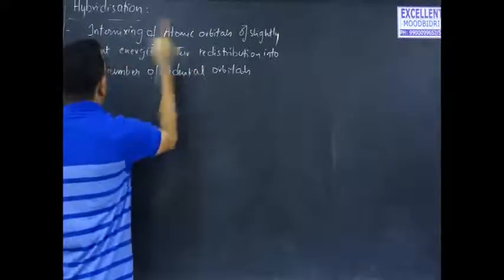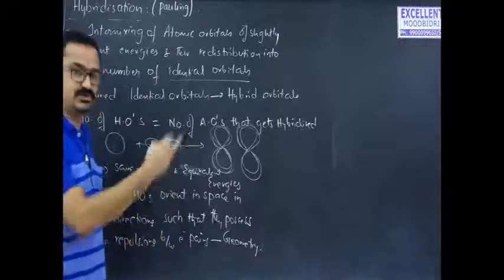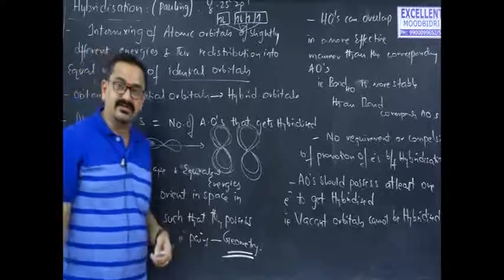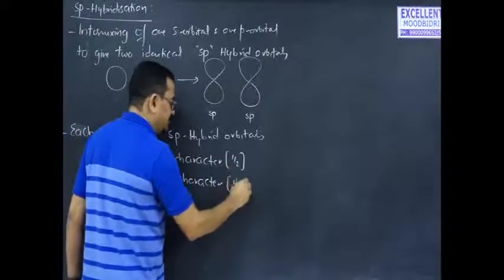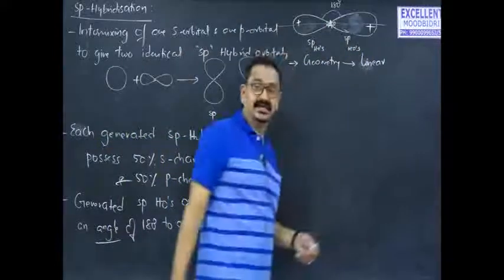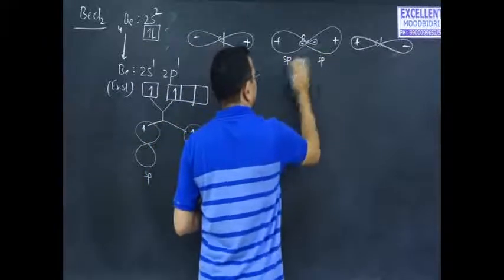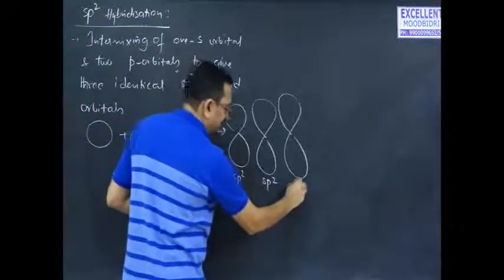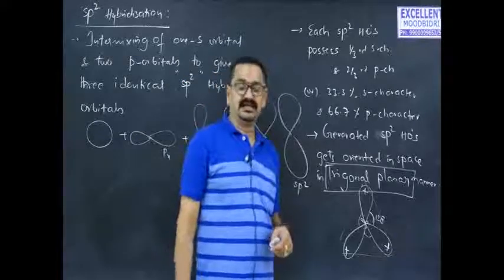VB CHEM JR PU ONLINE 55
Hybridisation 1